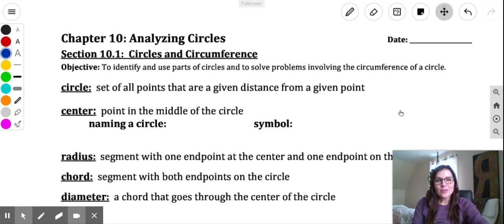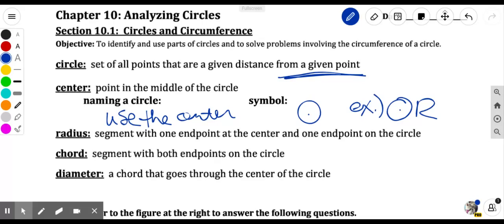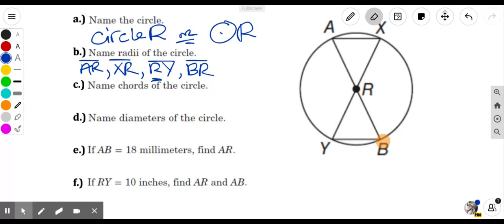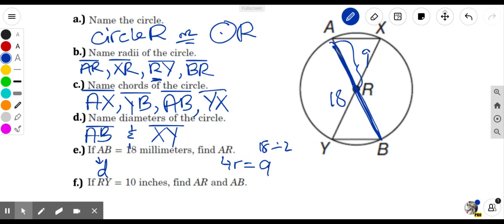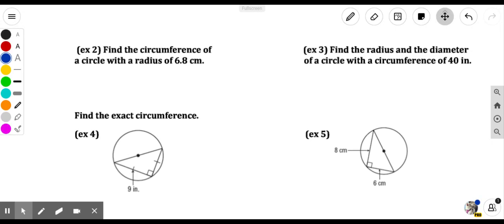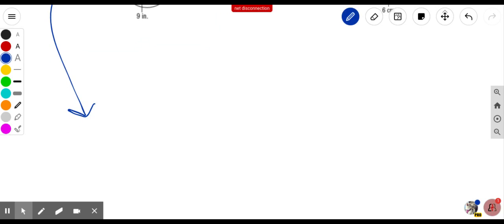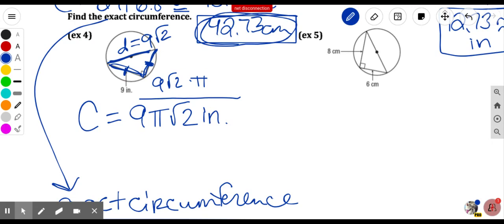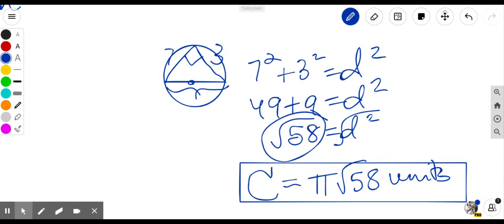10.1 Intro to Circles